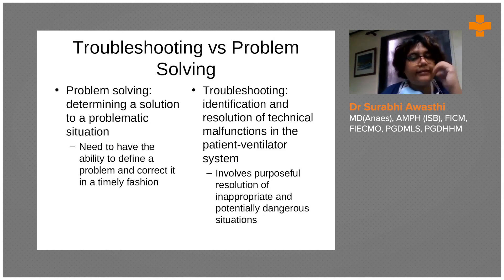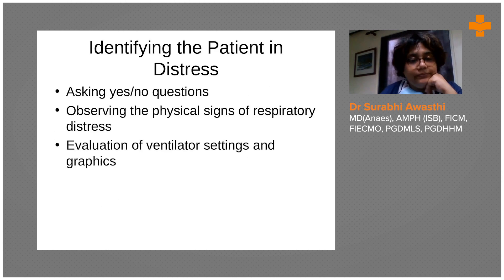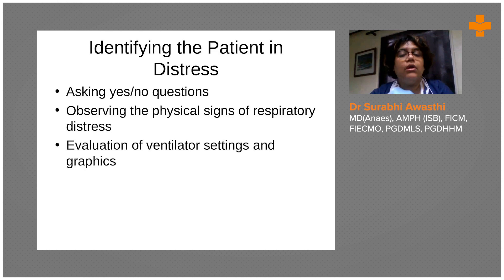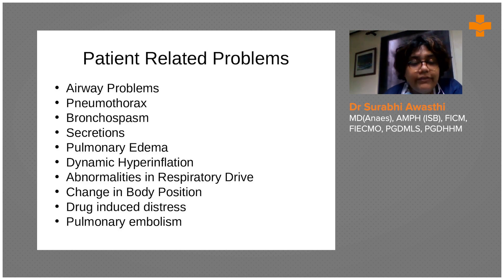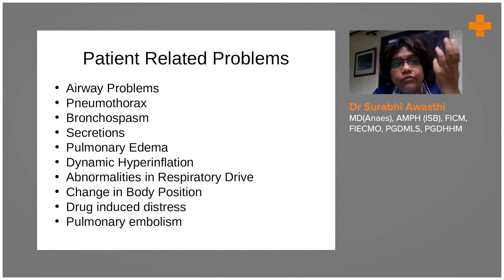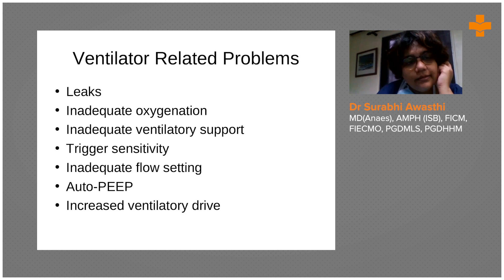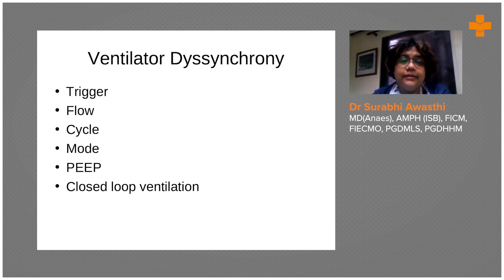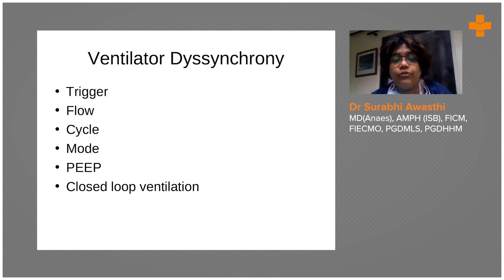Troubleshooting and Problem Solving in Ventilator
Positive-pressure ventilation may cause decreased cardiac output, respiratory alkalosis, increased intracranial pressure, gastric distention, and impairment of hepatic and renal function, among other adverse effects. In mechanical ventilation, there are four phases: trigger, inspiratory, cycling, and expiratory.

Dr. Surabhi Awasthi, MD(Anaes), AMPH(ISB), FICM, FIECMO, PGDMLS, PGDHHM explains troubleshooting and problem-solving in ventilation.